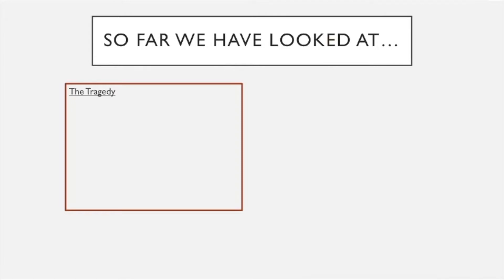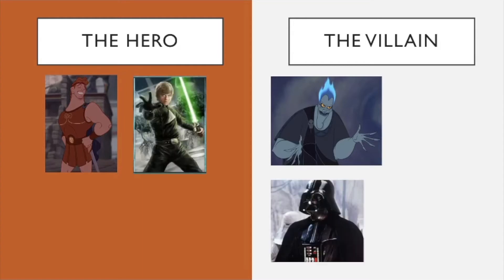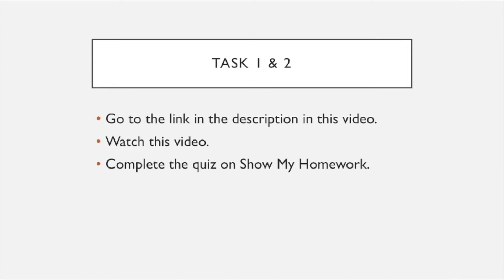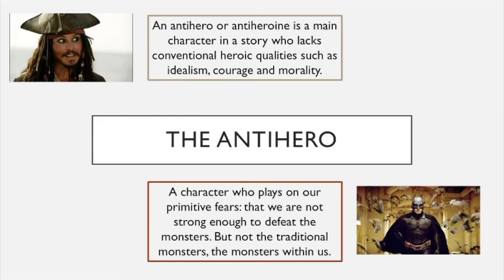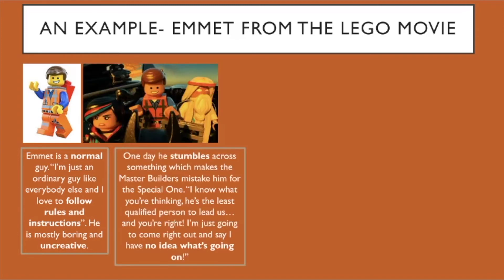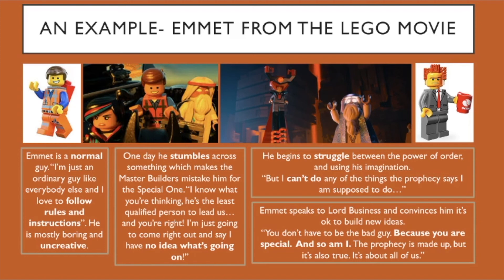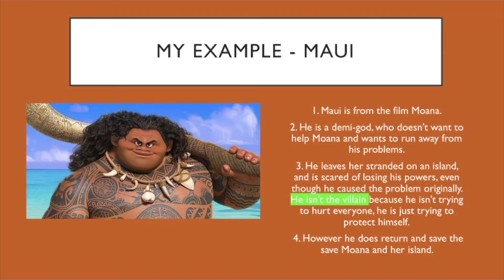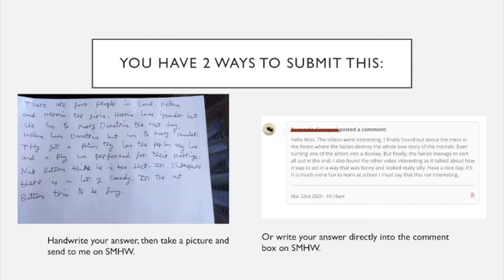Year 7 & 8 - The Antihero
This is a video lesson looking at what the antihero is.

The link to the video you have to watch halfway through is or click the link on the Show My Homework task.